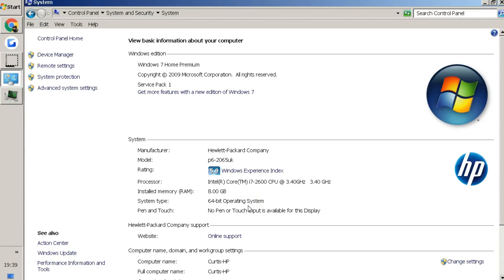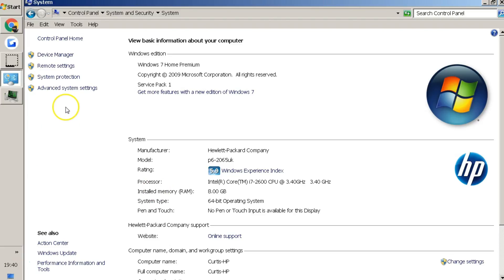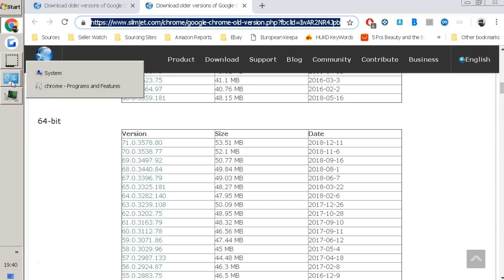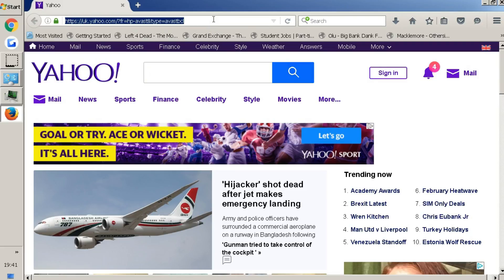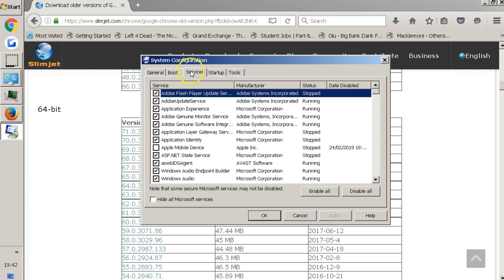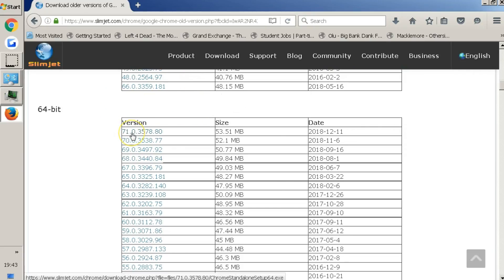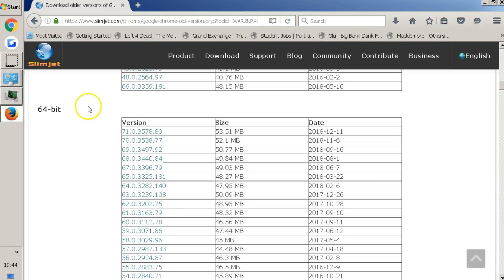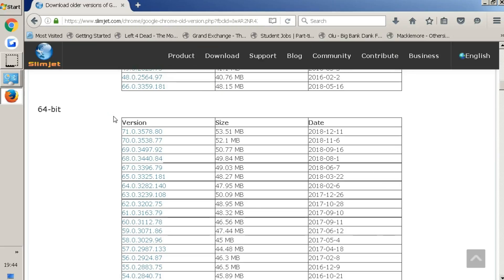Buy Bot Pro Not Showing Stock? SOLVED! (Temp)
Quick fix for the recent Google Chrome update that's strangely only affected half of us! Whilst the other half have gotten away luckily!

Make sure you join the Facebook Family for MORE FREE content!

Amazon FBA ALL IN ONE CALCULATOR!
A MUST HAVE tool for ANYONE that is doing FBA, existing sellers or new!

ONLINE ARBITRAGE - Tactical Arbitrage EXTENDED TRIAL
** 10 Day Extended Trial for Tactical Arbitrage! **
Use this link for it to work;

IGNORE THIS:
buybotpro buy bot pro not working buy bot pro chrome update buy bot pro how to fix buy boy pro fix amazon fba amazon retail arbitrage amazon online arbitrage amazon fba oa wholesale secret wealth project swp make money online amazon calculator amazon fees fee calculator 2019